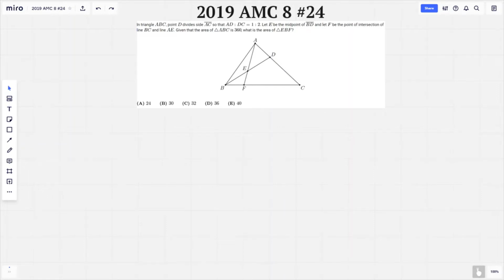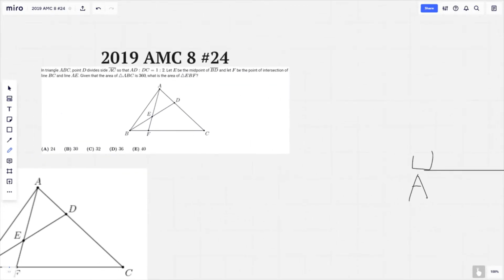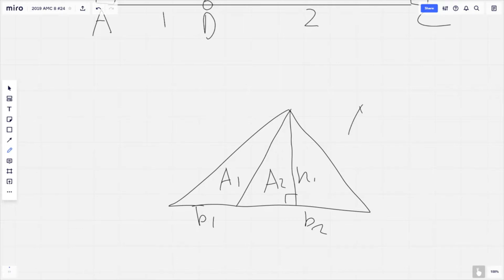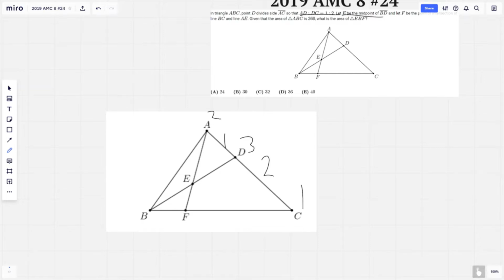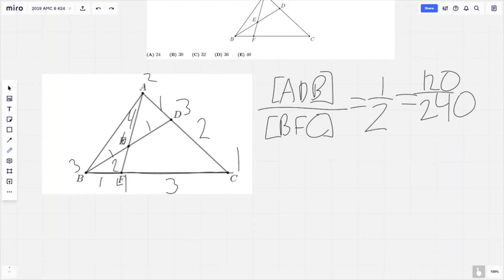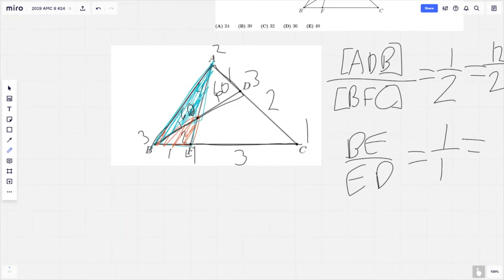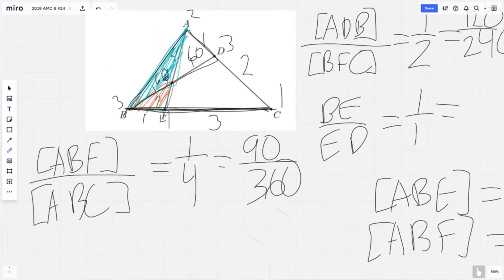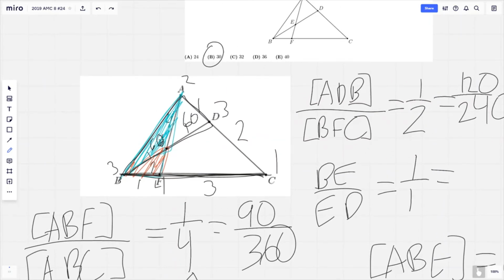2019 AMC 8 #24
In the video I provide a solution to problem 24 on the 2019 AMC 8, covering the incredibly important concepts of mass point geometry and area ratios.